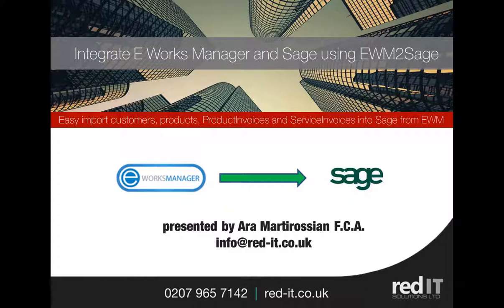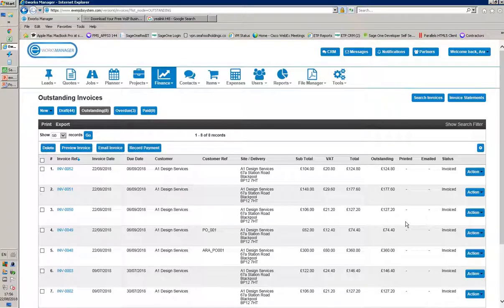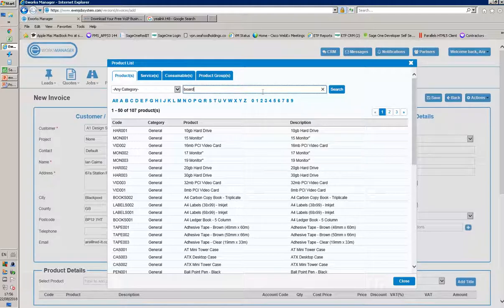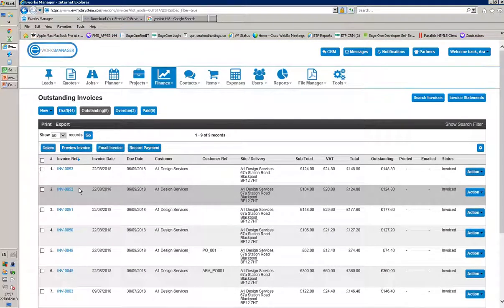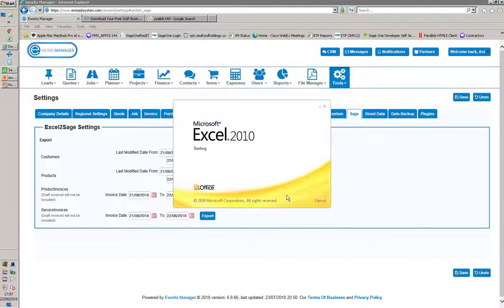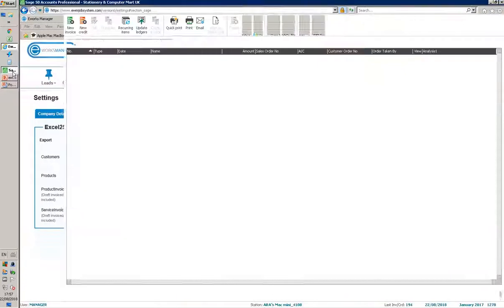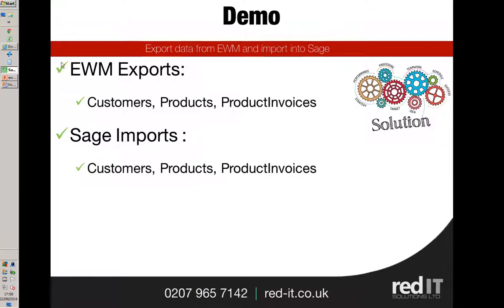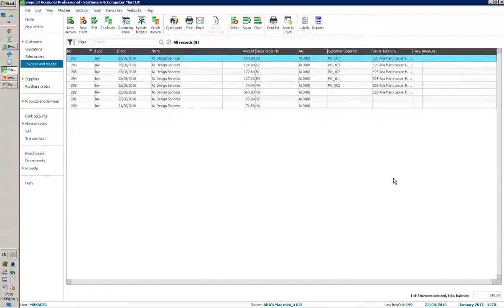EWM2Sage: Import data from E Works Manager to Sage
This video shows how to import Customers, Products, ProductInvoices and ServiceInvoices into Sage from E Works Manager.

E Works Manager is a leading Job Management Software to manage all your quotes, job planning, job sheets, purchase orders & invoices in one place.